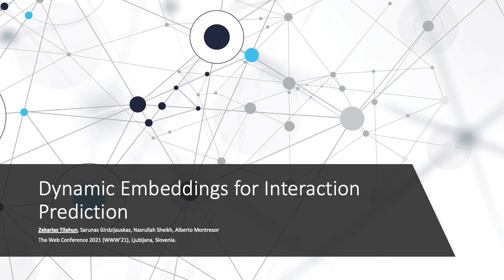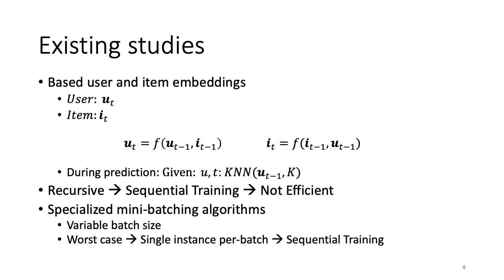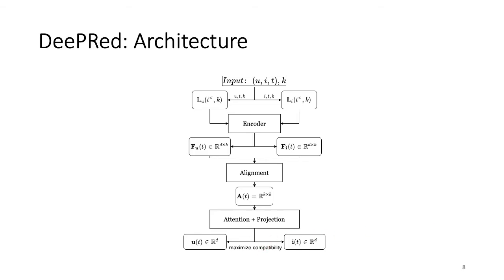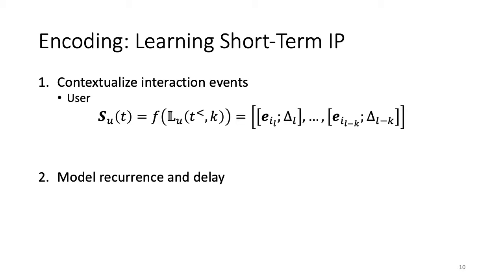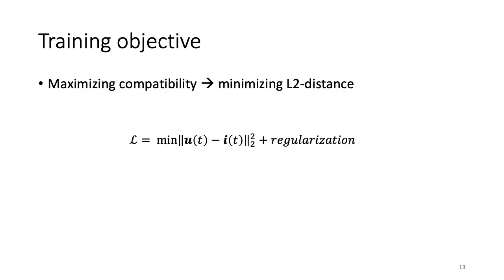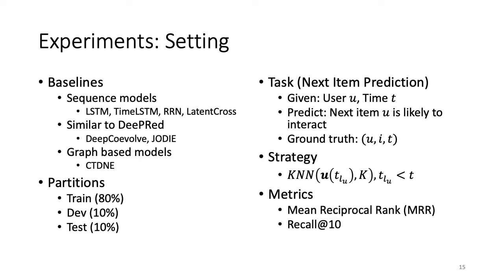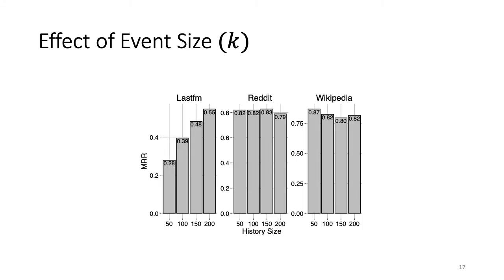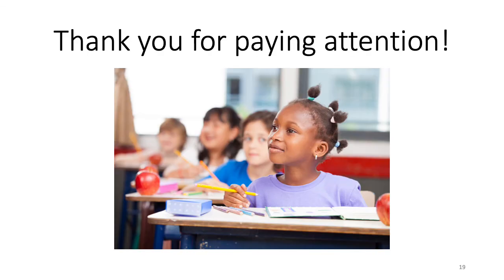Dynamic Embeddings for Interaction Prediction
Authors: Zekarias Kefato (KTH Royal Institute of Technology), Sarunas Girdzijauskas (Royal Institute of Technology (KTH), Sweden), Nasrullah Sheikh (IBM) and Alberto Montresor (University of Trento).